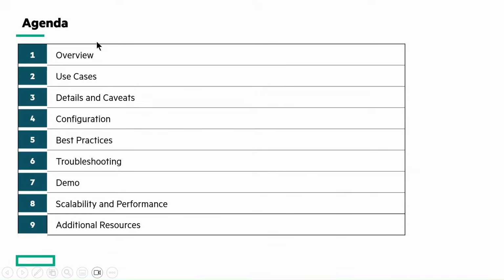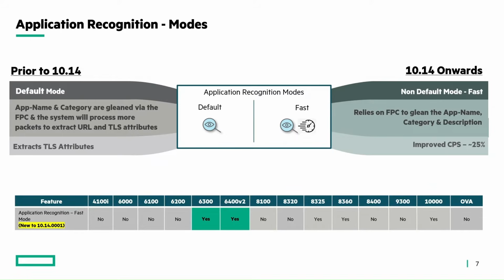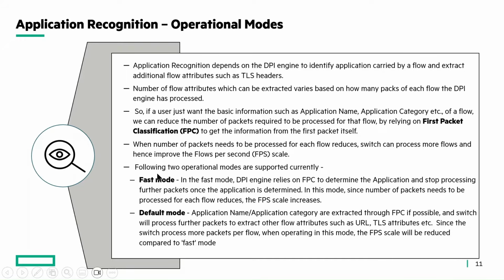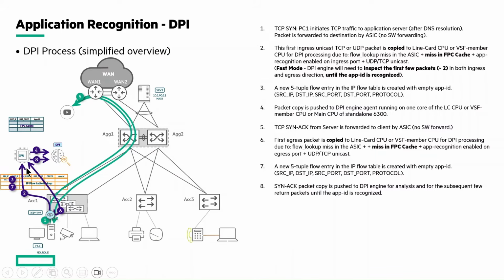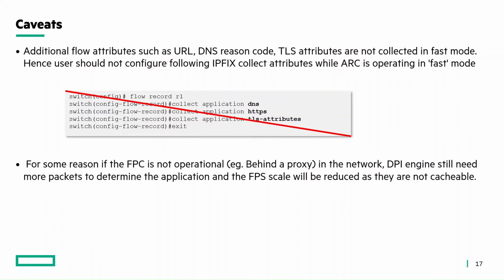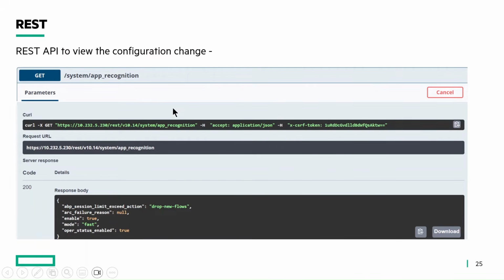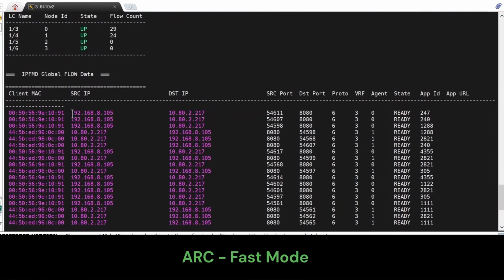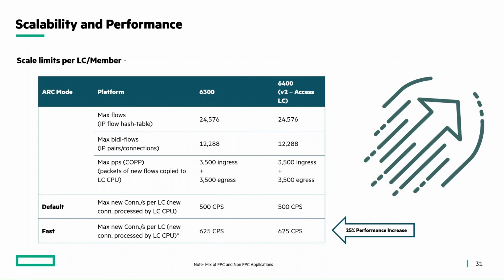AOS-CX 10.14 Release Update: Fast Mode Application Recognition and Control [Fast Mode ARC]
AOS-CX 10.14 deep technical software release updates.